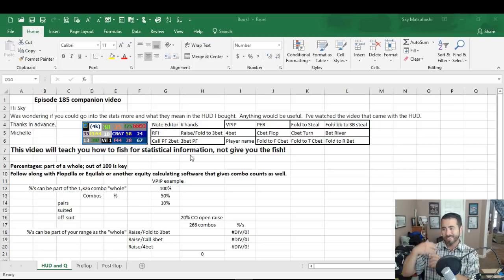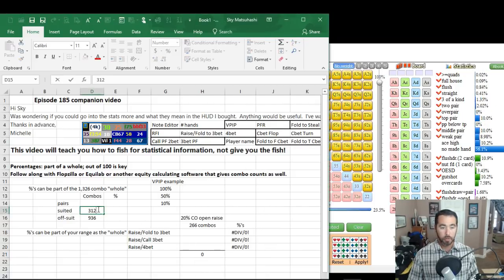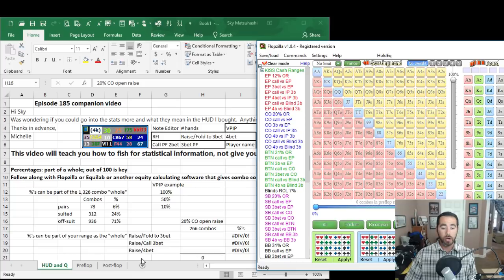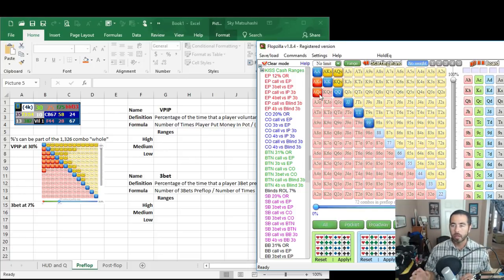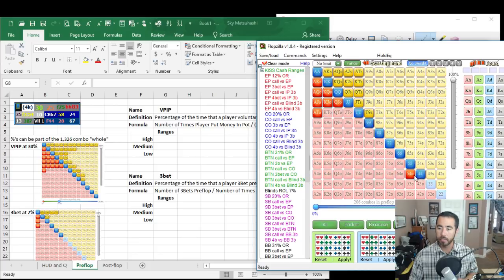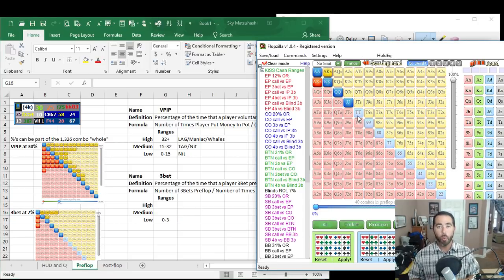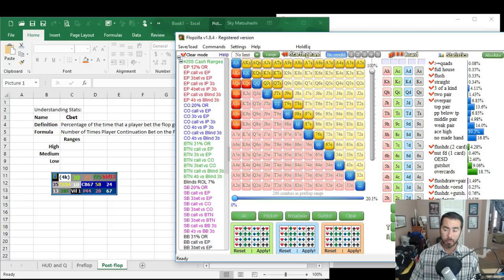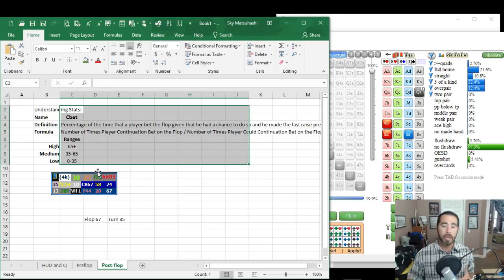Utilizing Flopzilla to Build Yourself into a HUD Statistics GENIUS!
In this video I show you how to use Flopzilla to figure out low, medium and high ranges for various stats for yourself.  No more relying on others to tell you what a "low 3bet" or a "high cbet" is.